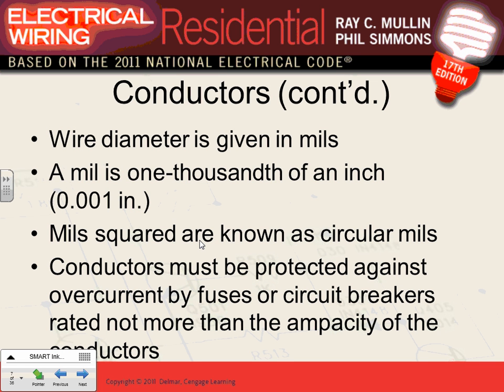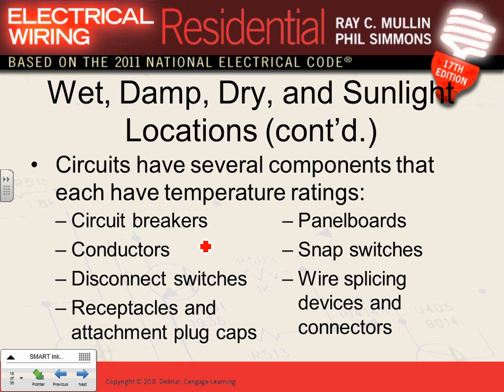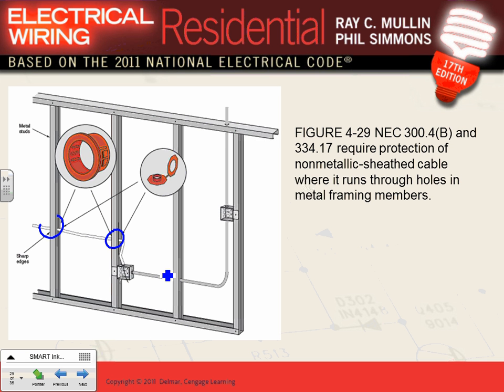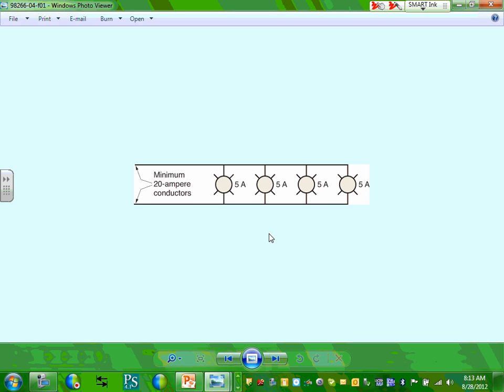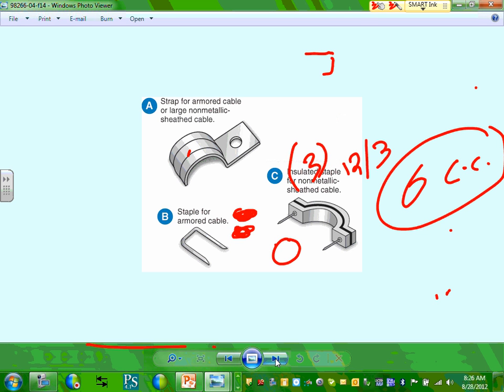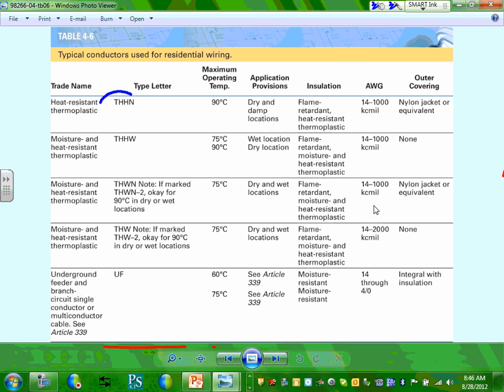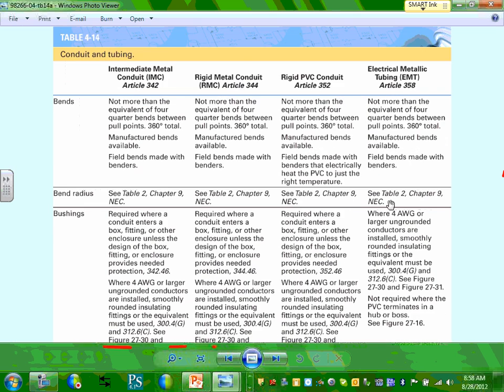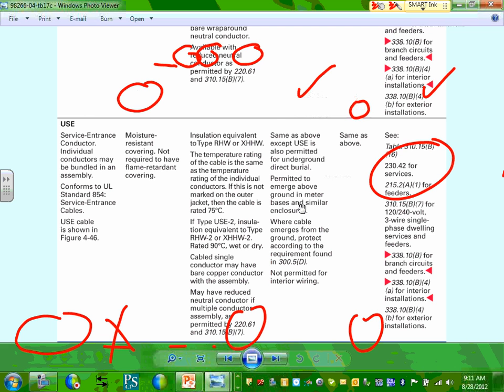EWR Ch#04 02 Wiring Methods 08 28 12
Wiring Methods-EWR-Ch#04-02